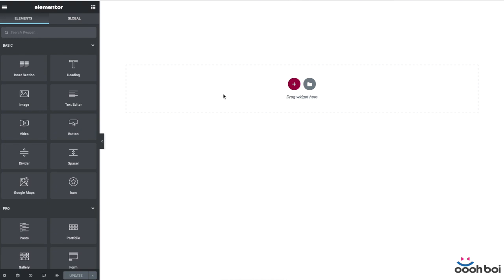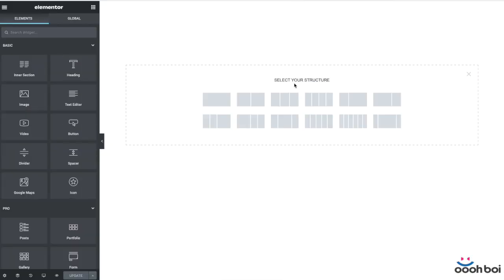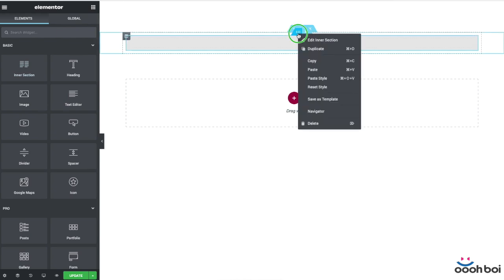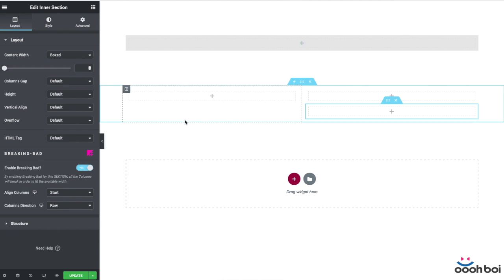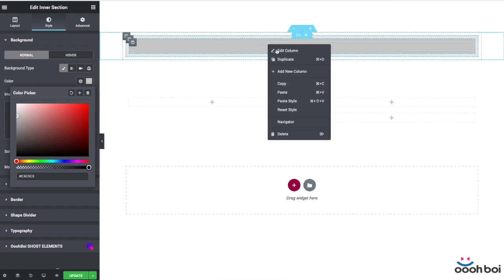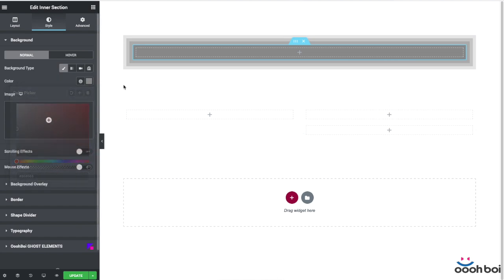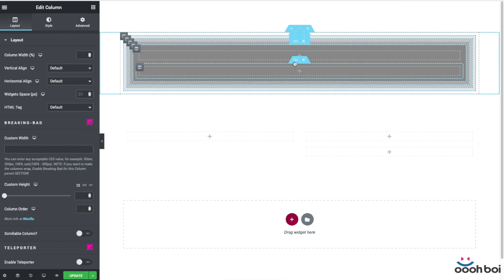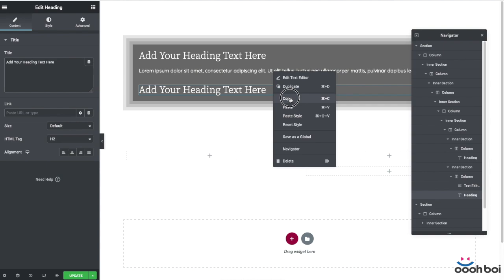Inner Section inside the Inner Section inside the Inner Section... no plugin, no Elementor PRO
Eager to know how to create nested Inner Section widgets any level deep? Without any coding or the third-party plugin? If you think that’s impossible, just watch it! It’s one of the easiest tricks that doesn’t even require Elementor PRO.

EXTRAS!